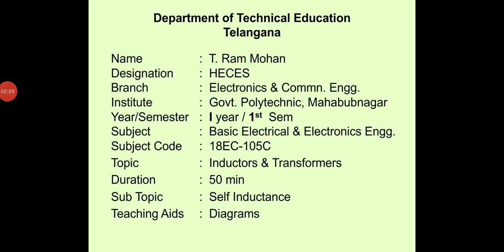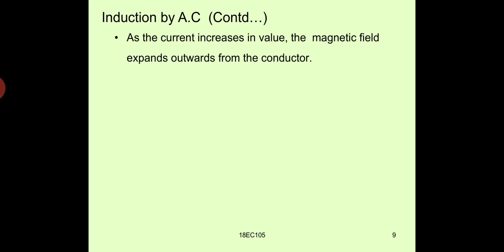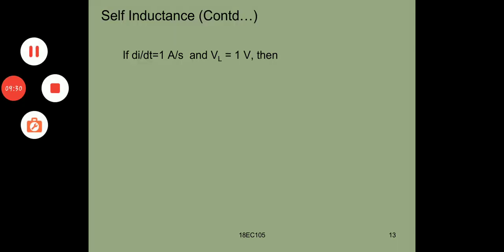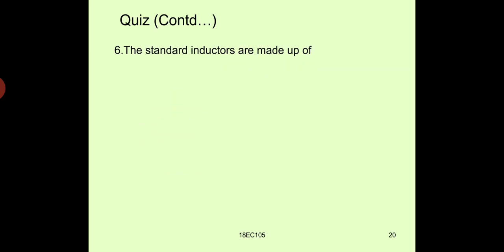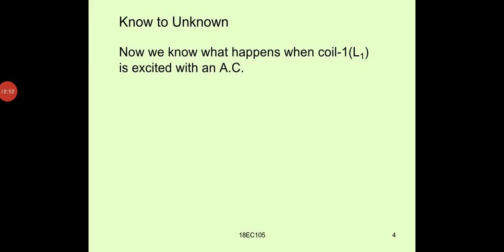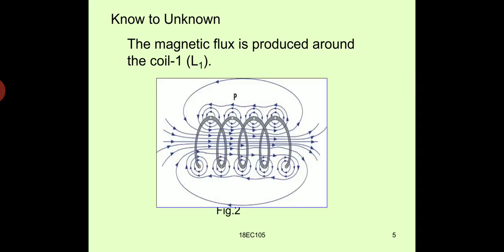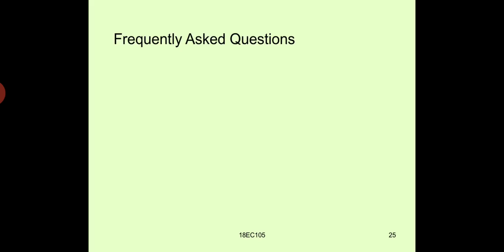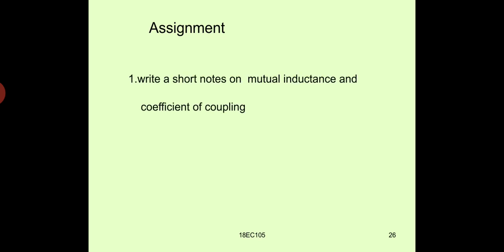Self Inductance, Mutual Inductance & Coefficient of Coupling